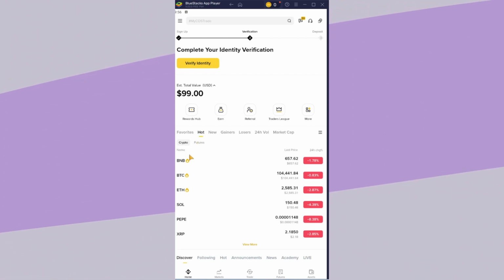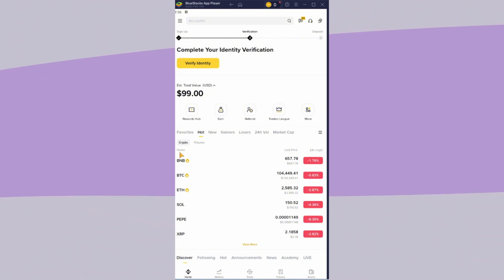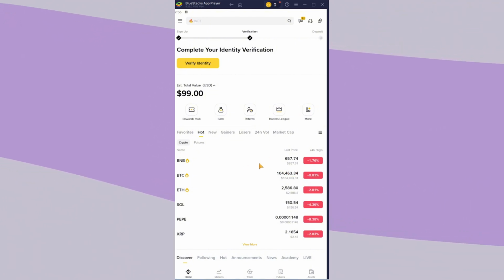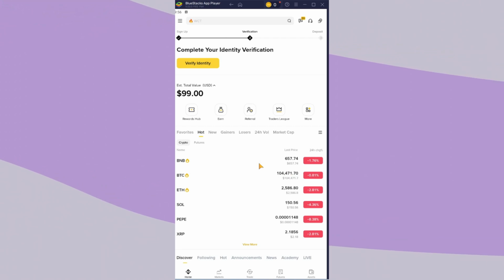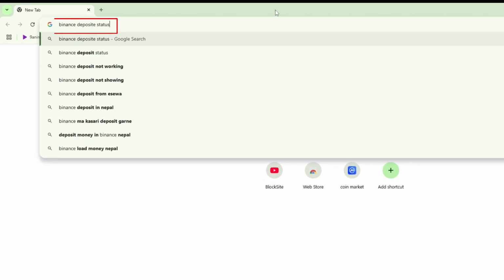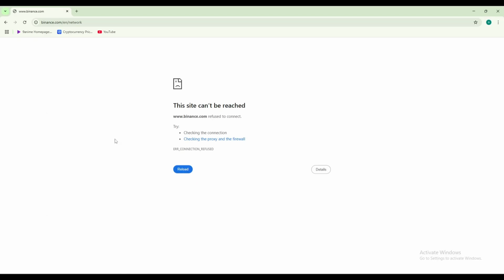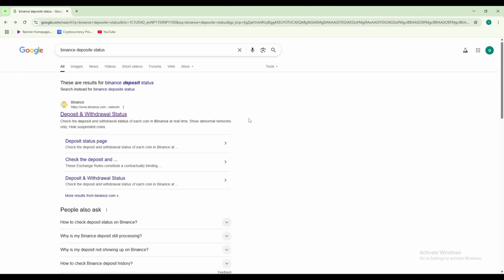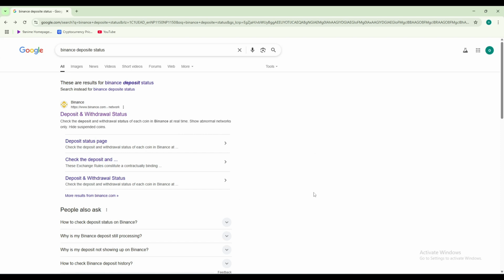How To Fix Binance Deposit Suspended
Learn the exact steps on how to fix Binance deposit suspended. Make sure you watch the video till the end for better assistance.